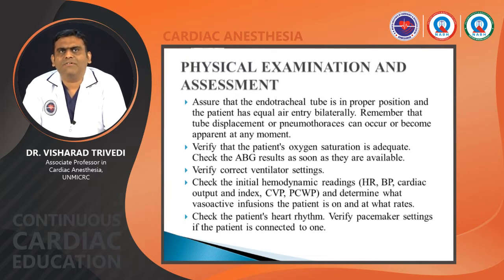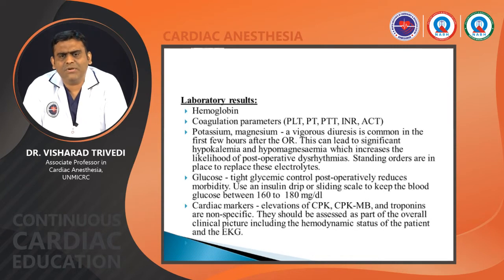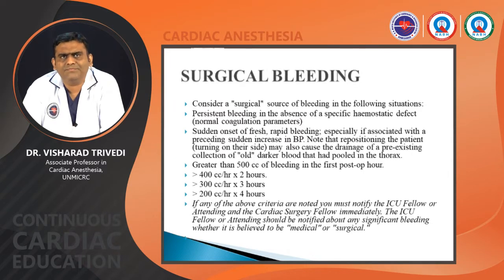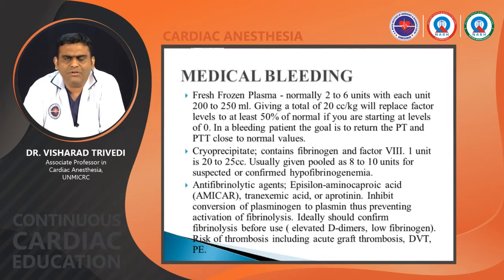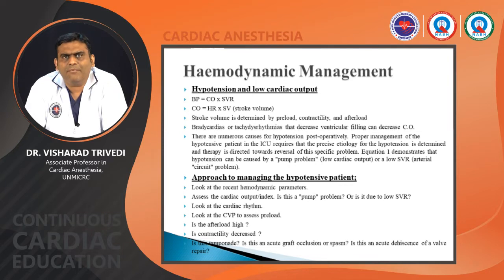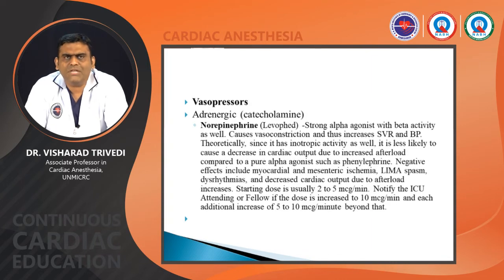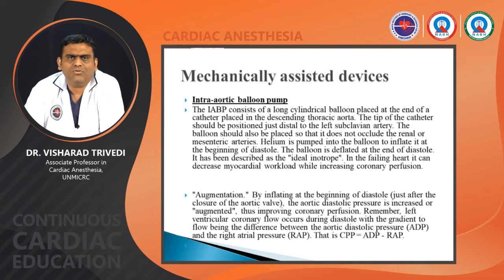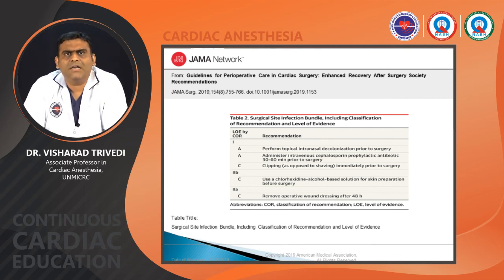POST OPERATIVE CARDIAC SURGICAL MANAGEMENT - CCE - UNMICRC 25.06.2022